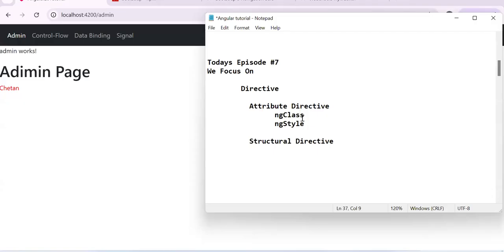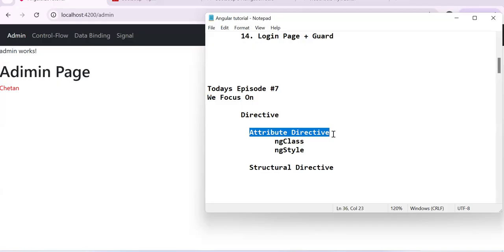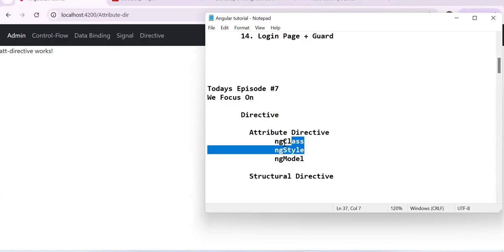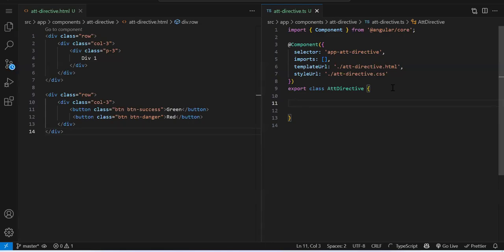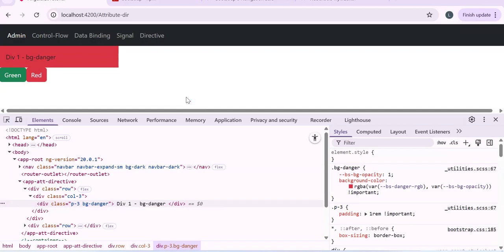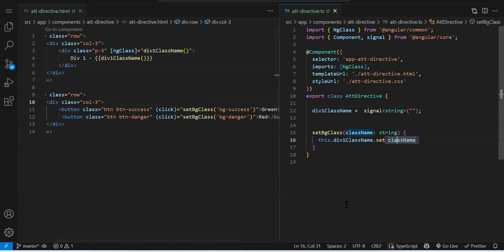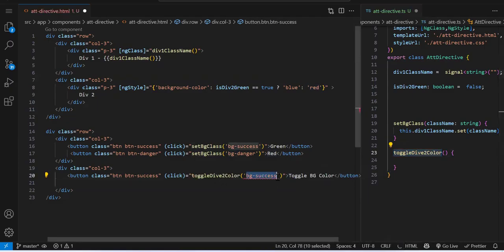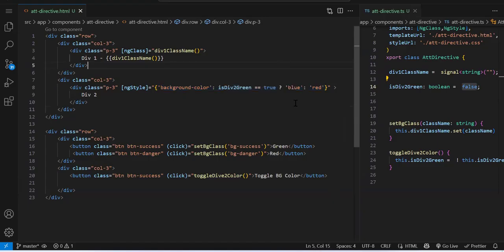Angular 20 Tutorial for Beginners | Directives in Angular | #7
📢 Welcome to the Complete Angular 20 Tutorial Series!
I this Episode we will explore Directives in angular.

In this Video, you'll learn:
✅ What are Directives in angular ?
✅ What is attribute Directives in angular  ?
✅ how to add dynamic class in angular ?
✅ ngClass in angular ?
✅ How to add dynamic css in Angular?
✅ ngStyle in angular ?

🎯 By the end of this series, you'll be confident to build modern, fast, and powerful Angular apps using the latest features of Angular 20.